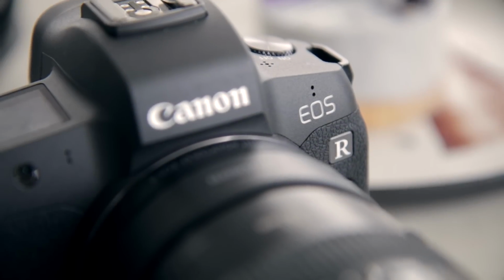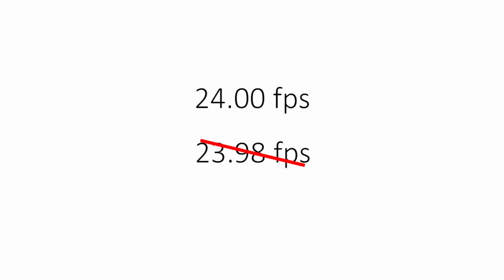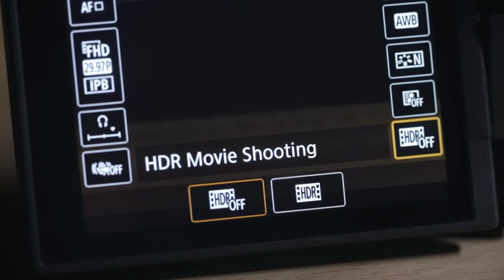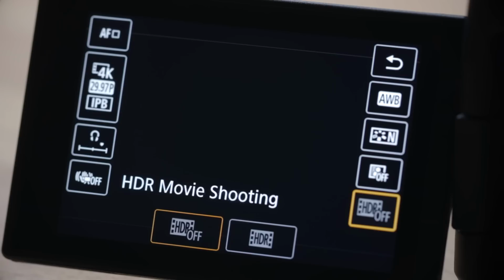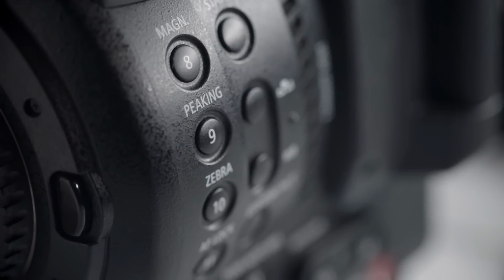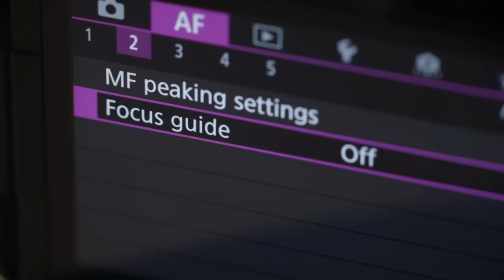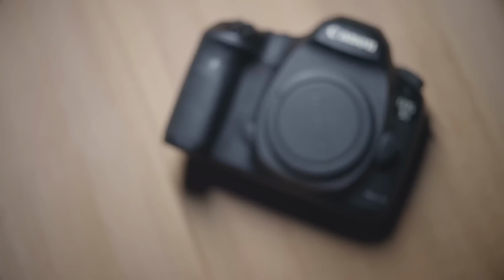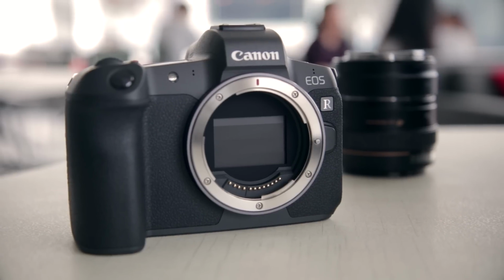EOS R - 5 Things You Might Not Know About This Camera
A few features you might not have expected to be on the EOS R! After spending some time with Canon's first full frame mirrorless camera I was quite surprised to find some features on it. From focus guides to HDR video, I talk through 5 of the features that surprised me the most in this video!

Patron who made this video possible:
Martin Ouellette